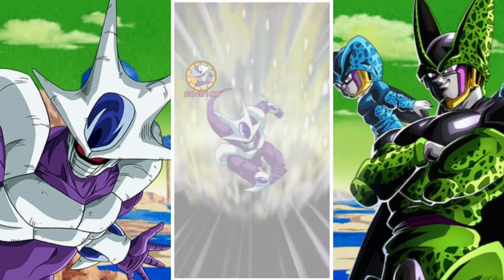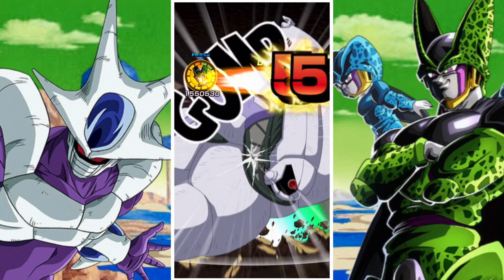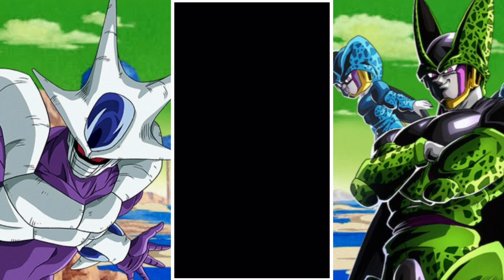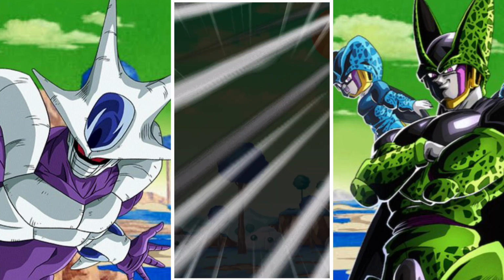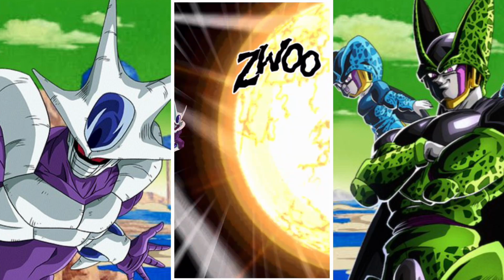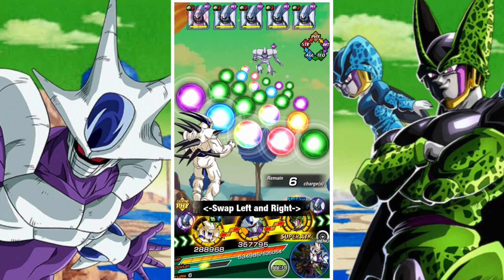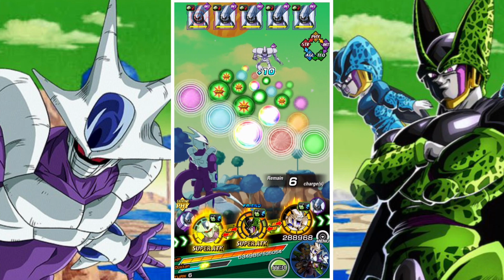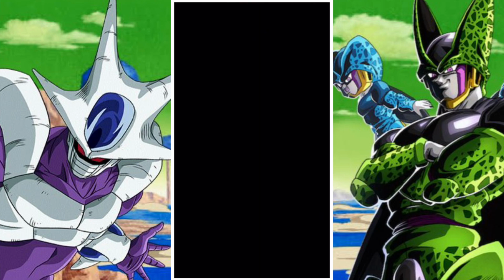HOW TO BEAT [VS. INT] STAGE: NEW NAMEK'S THREAT! BREAK THROUGH THE SUPER ARMOR: DBZ DOKKAN BATTLE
In this video we take a look at how to beat the [VS. INT] Break Through the Super Armor event stage brought around with Part 2 of the worldwide Download celebration as part of the New Namek's Threat! Break Through the Super Armor.